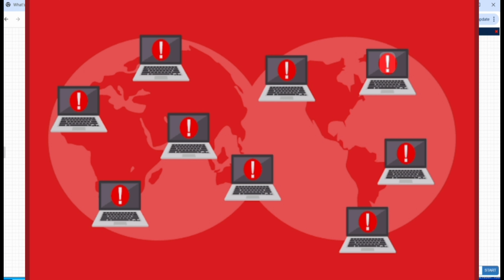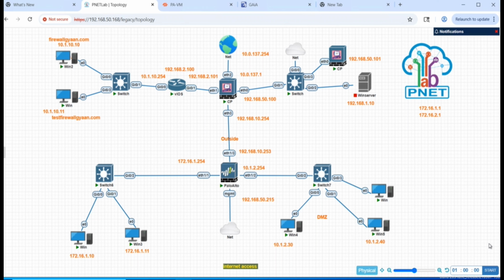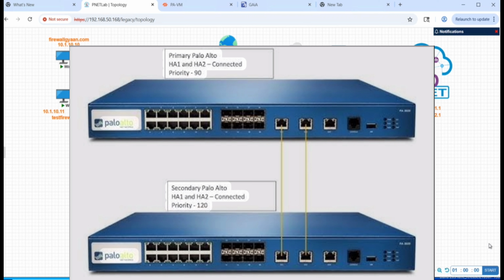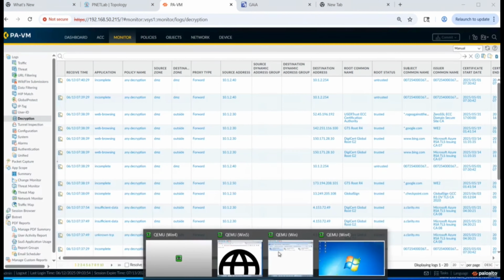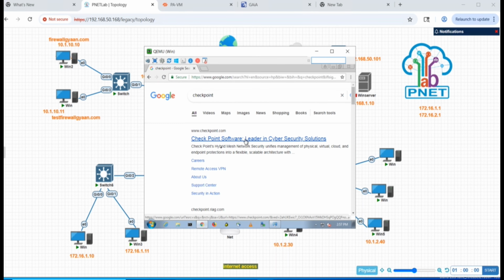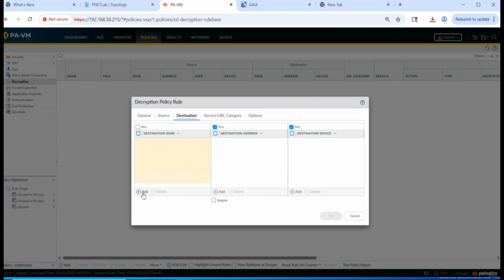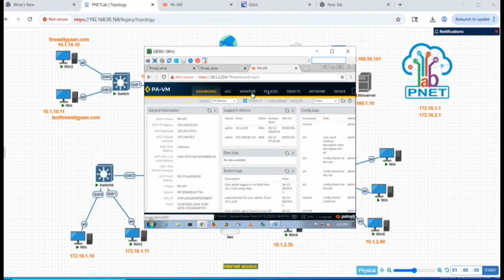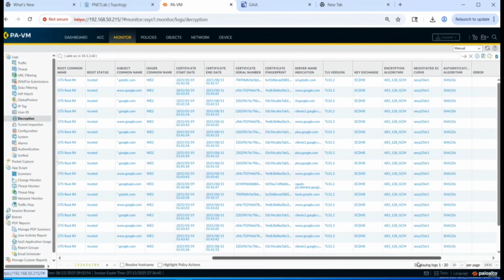Master SSL Decryption in Palo Alto Firewall | Real-Time LAB Explained! 🔒🔥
Unlock the power of SSL Decryption in Palo Alto Firewall with this hands-on LAB session! 🔥
In this video, you will learn how to inspect encrypted traffic without compromising security or privacy. We’ll cover SSL Forward Proxy, SSL Inbound Inspection, certificate handling, troubleshooting tips, and show you a live LAB demo to make everything crystal clear.

✅ What you will learn:

What is SSL Decryption & Why it's needed

Types of SSL Decryption (Forward Proxy, Inbound Inspection)

Step-by-step configuration in Palo Alto Firewall

Certificate setup & deployment

Real-time LAB demonstration

Best practices & use cases

👨‍💻 Ideal for: Cybersecurity Students, SOC Analysts, Firewall Admins, and IT Security Pros.